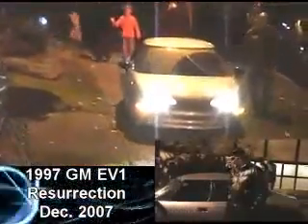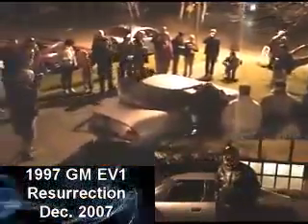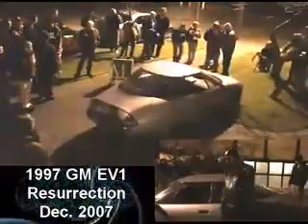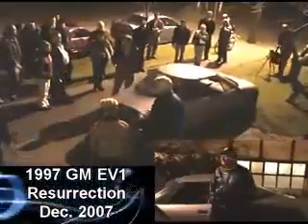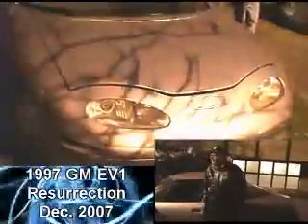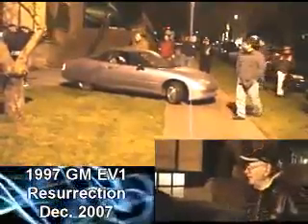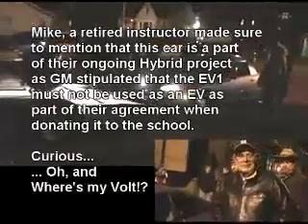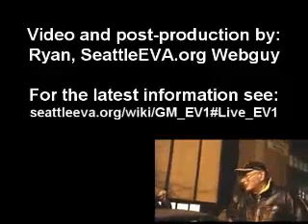Resurrected EV1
Dr Mike Seal describes bringing the WWU donated EV1 to my office, working with the team of students and mentors to bring it back to life as an original GM EV1 electric vehicle.

My dear friend Doug recorded a short followup at the Renewable LA event RIP Doug.